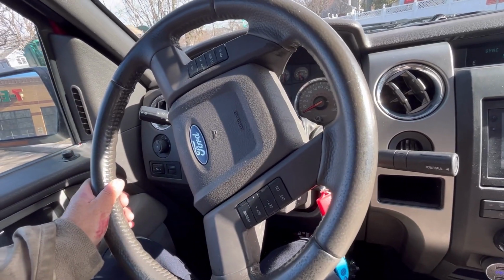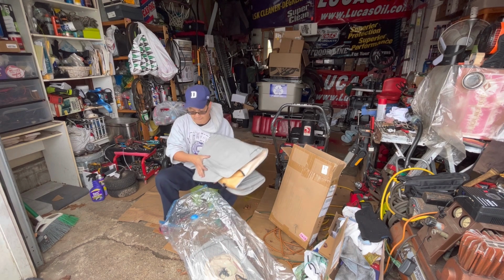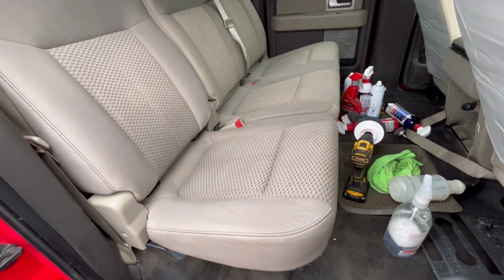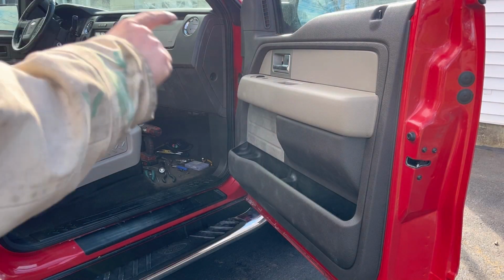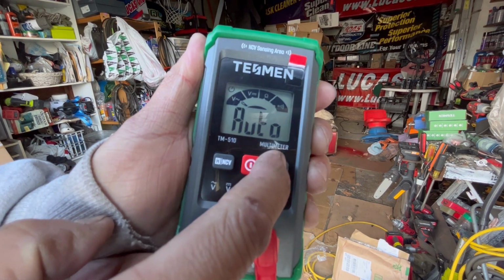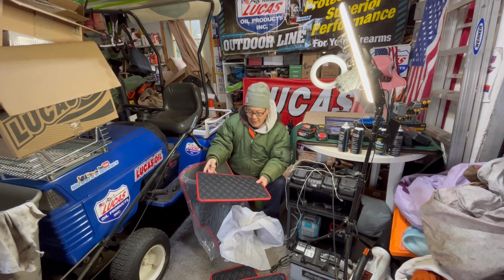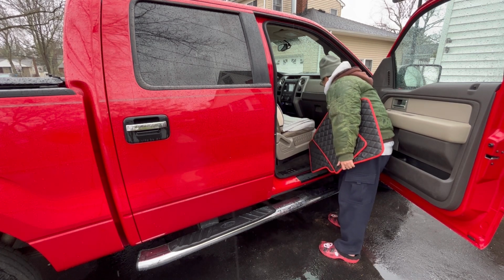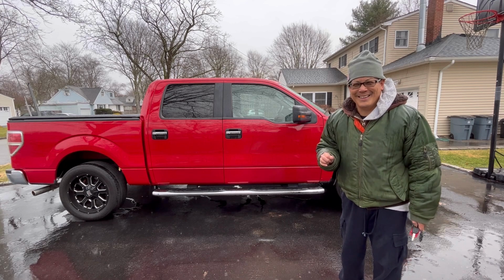SKETCHY’S FINISHED! UPGRADES & BROKEN SH*T REPAIRED SEAT COVERS FLOOR MATS DOOR ACTUATOR & CLEANING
Start Date: 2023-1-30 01:00 PST
End Date: 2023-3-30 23:59 PST

Our brand name: TESMEN
Product name: TM-510 Digital Multimeter